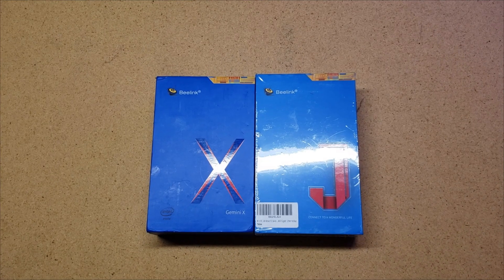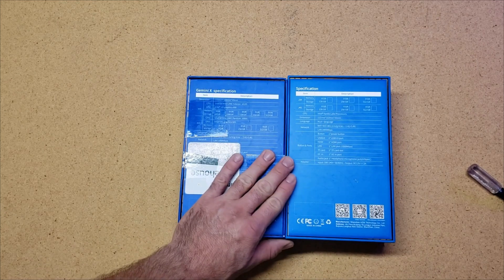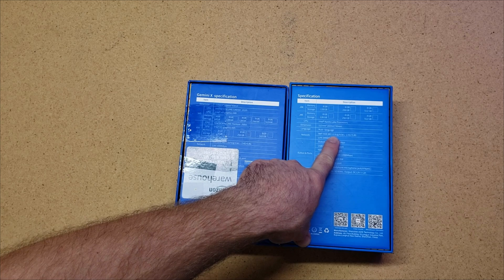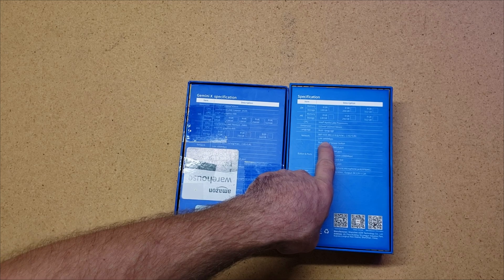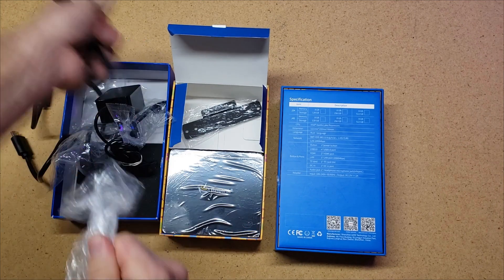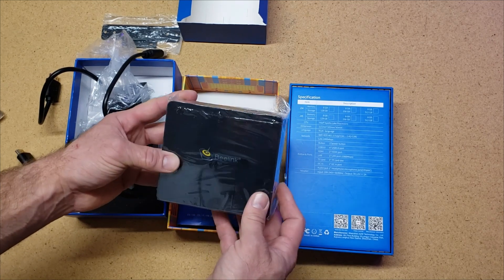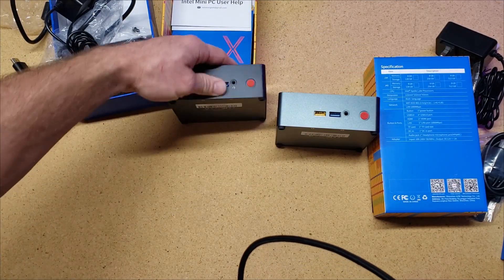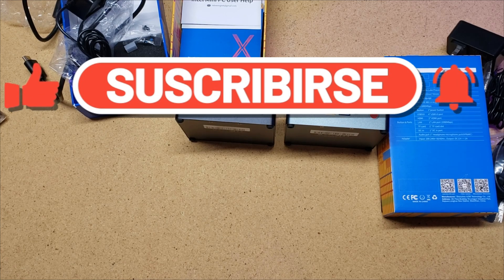Mini Computer unboxing Beelink Gemini X and J series with comparison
In this video we compare the Beelink Gemini X and J series computers, run through an unboxing and review the differences with packaging and hardware.
These units make for great display systems, simple work stations or onboard robotics systems.